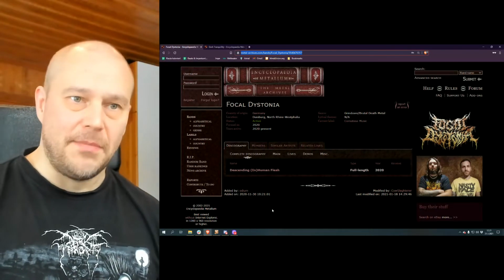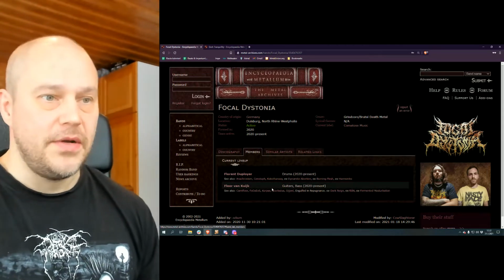Brutal death metal! Focal Dystonia - Descending InHuman Flesh [ALBUM REVIEW]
Focal Dystonia is a brutal death metal duo from Germany and this is their debut album. Expect sheer brutality and slam!

1. Ascending thy Abhorrent Gods
2. Subjected to Sickness
3. Anatomy of Animosity
4. Everlasting Diabolic Seizures
5. Pinnacle of Deranged Euphoria
6. The Glacial Distorted Bone
7. Cognizance of Obscurity
8. Neurotic Depravity
9. Scorching the Soul
10. Descending (In)Human Flesh